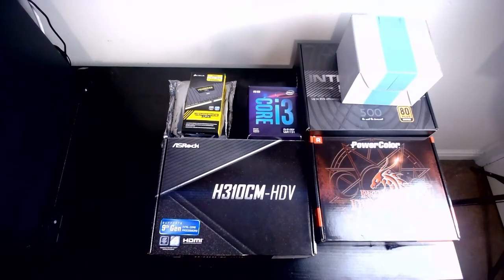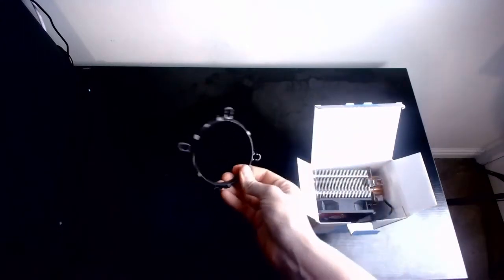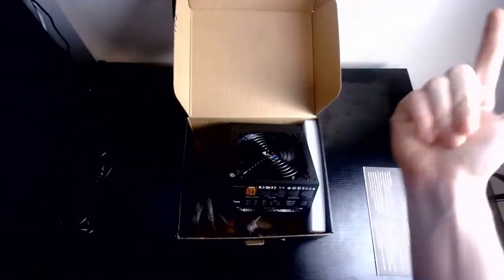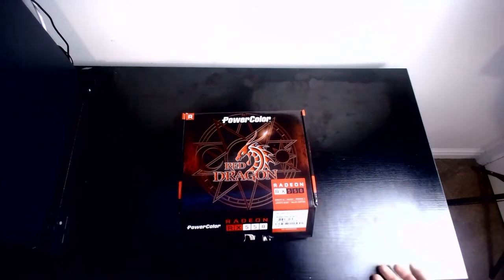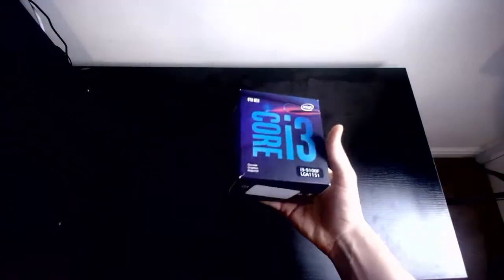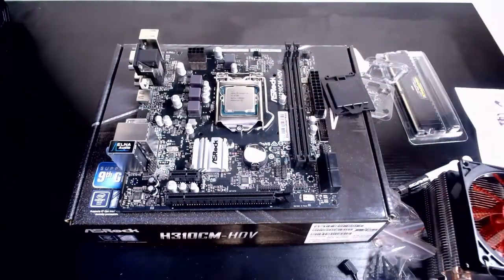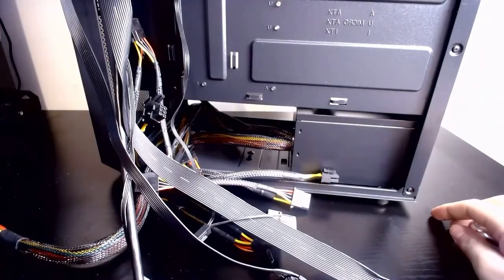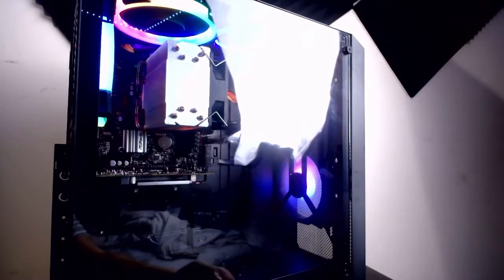PC BUILD!!!! / intel core i3 build, budget pc build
hi everyone thankyou for watching my video, i had a great time building this computer and id love to hear your feedback

links for components:
hard drive
cpu / core: